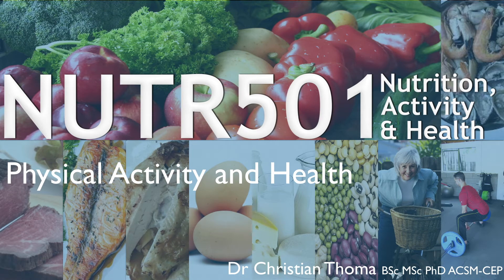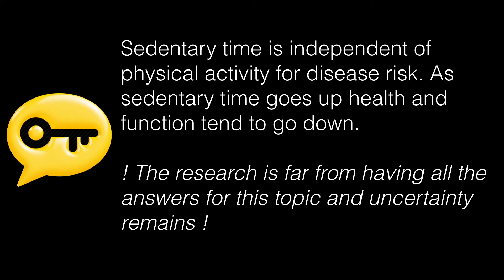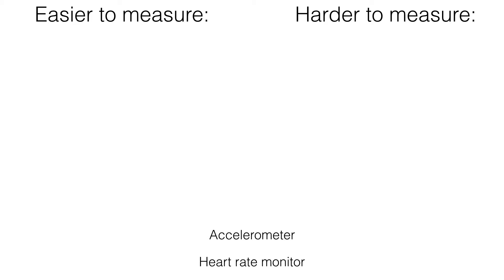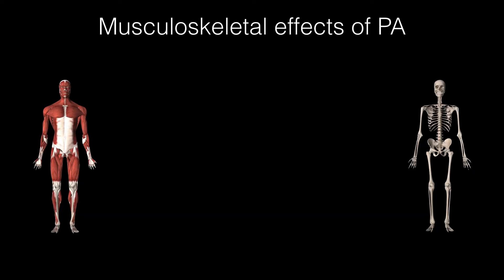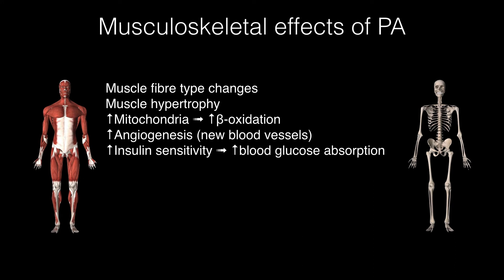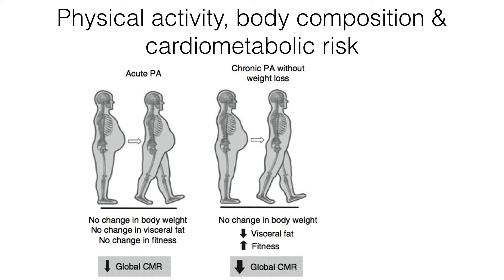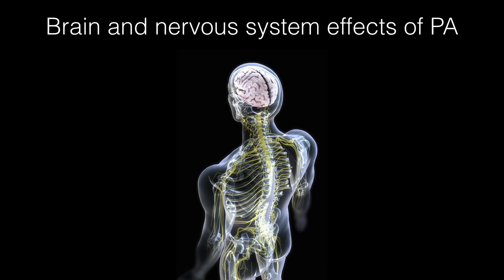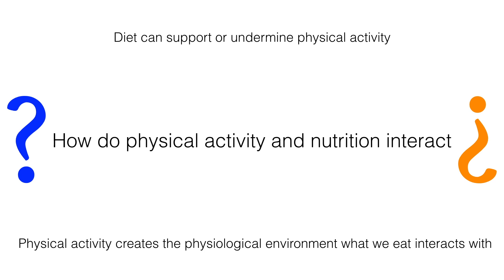NUTR501 Physical activity and health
This is from my paper Nutrition, Activity and Health. It has been uploaded so that past students can continue to access the material.